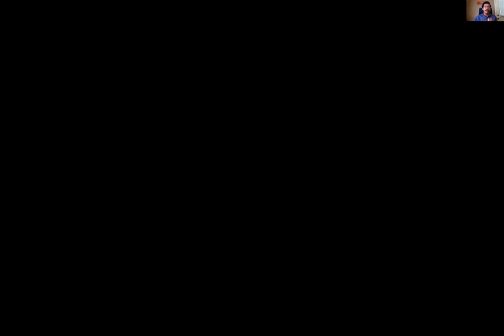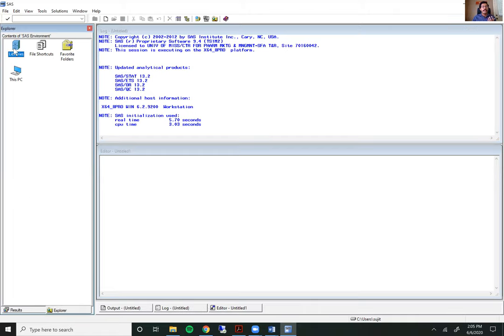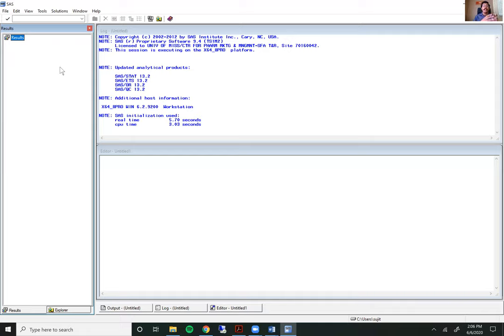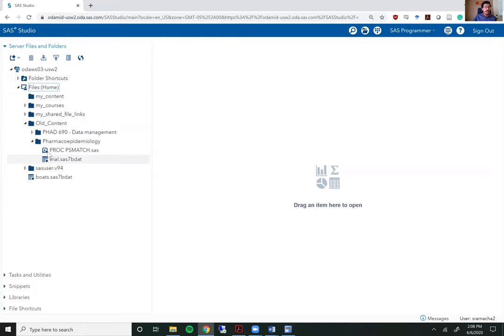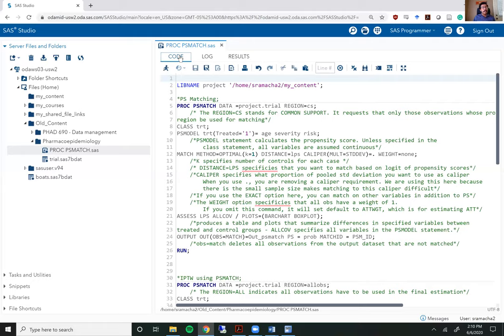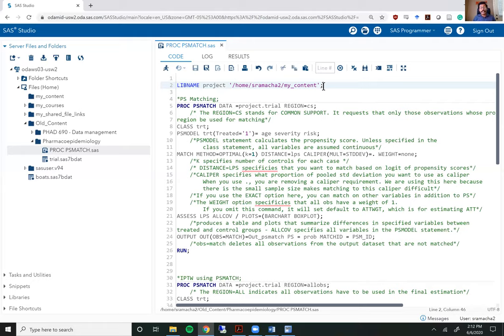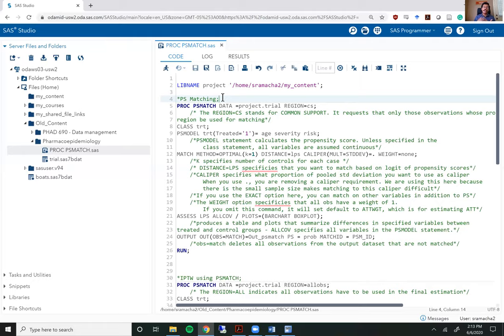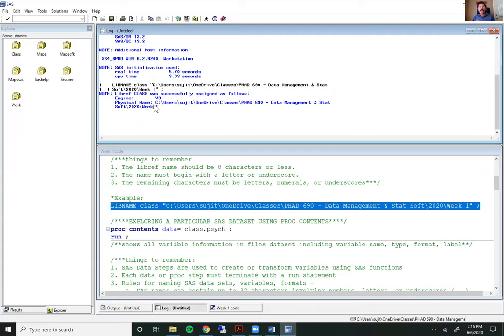SAS Bootcamp 1.2 - SAS User Interface